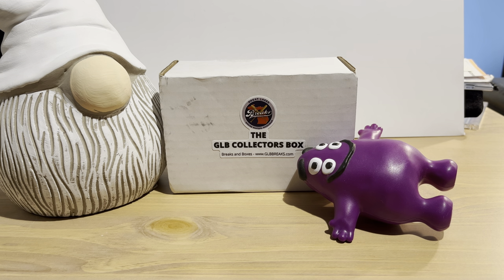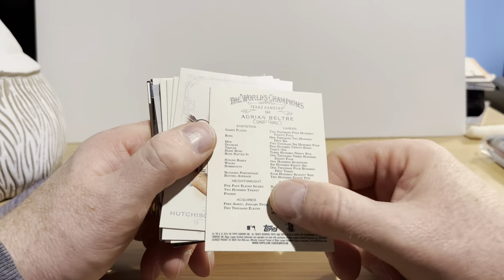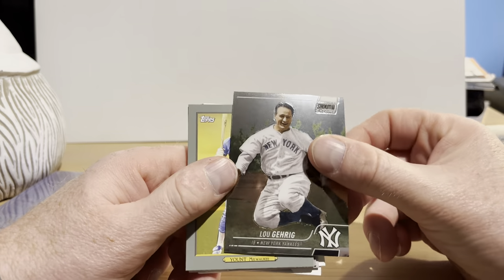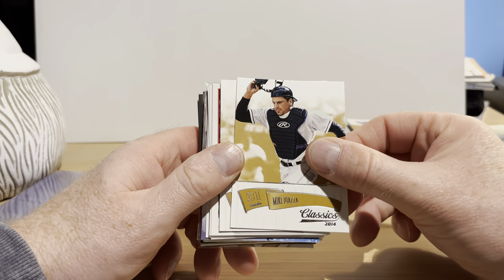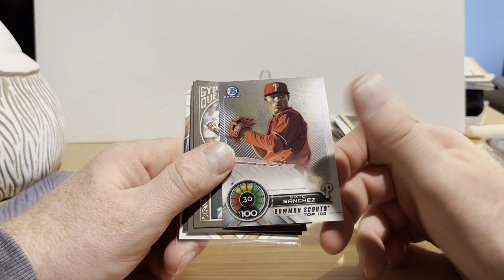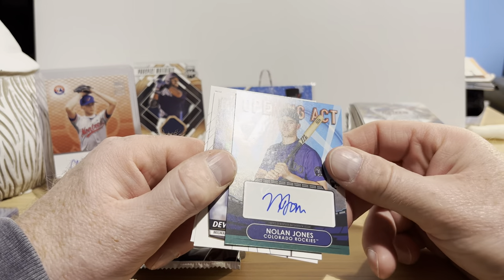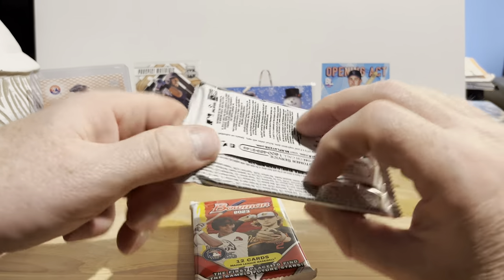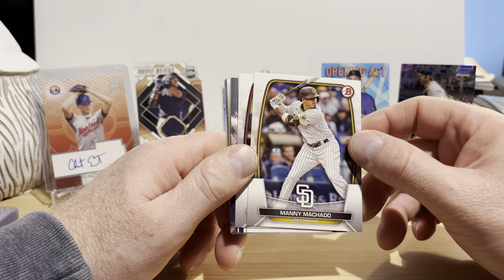GLB Breaks Baseball Card Subscription Box - May 2023 - Gehrig Can't Handle the Babe's Sax! + AUTOS!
In this video I open up the May 2023 edition of GLB Breaks baseball card subscription box "The GLB Collectors Box" and pull a couple AUTOs and some numbered cards, plus a cool card of Gehrig putting his fingers in his ears while The Babe plays the saxophone!